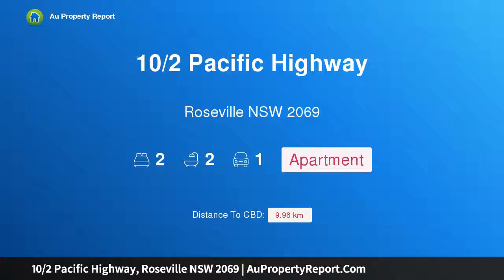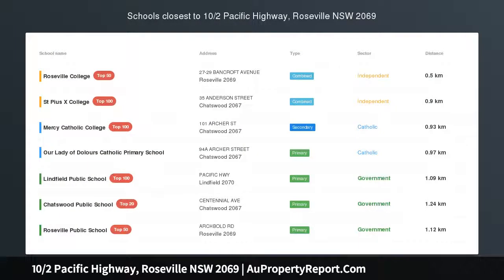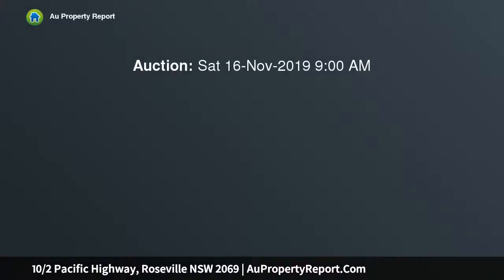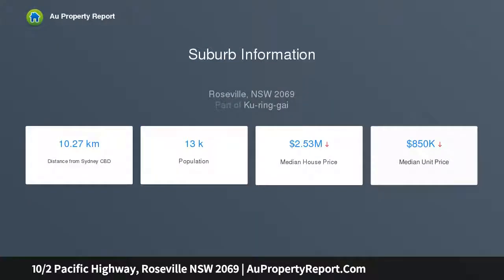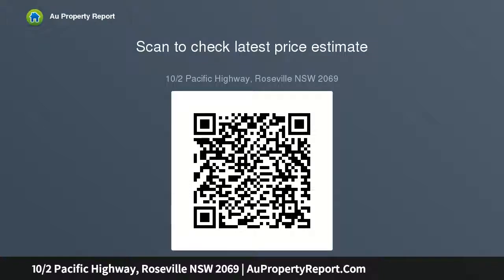10/2 Pacific Highway, Roseville NSW 2069 | AuPropertyReport.Com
10/2 Pacific Highway, Roseville NSW 2069
Property Type: apartment
Bedrooms: 2
Bathrooms: 2
Car Space: 1
Superb 'Corona Gardens' apartment in a prime locale